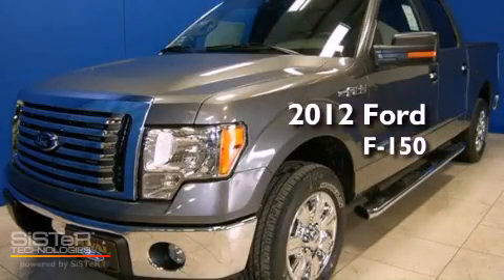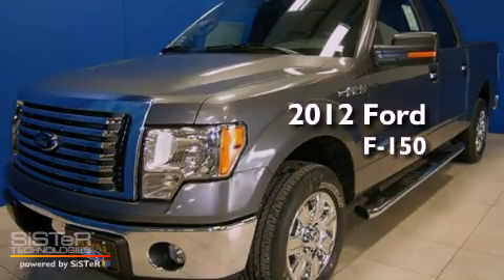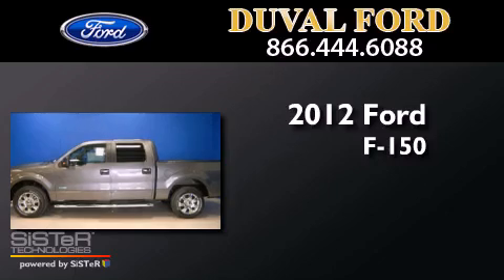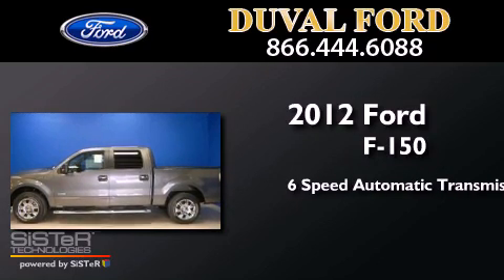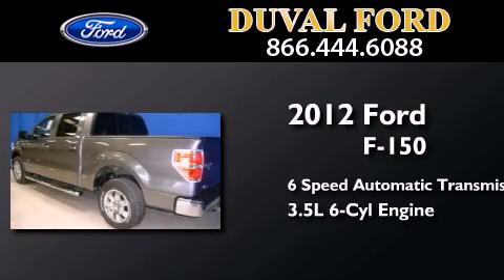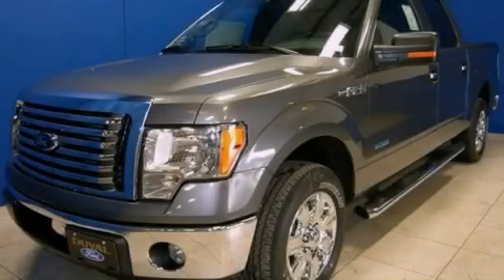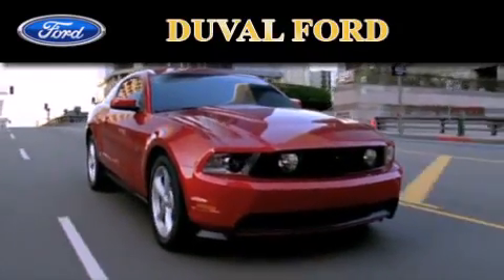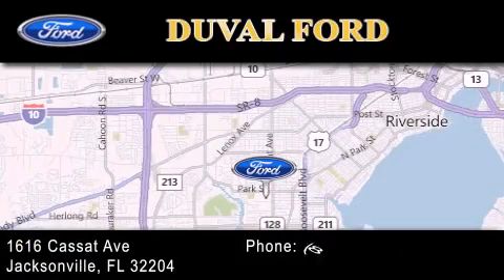2012 Ford F-150 Jacksonville FL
Year : 2012
 Make : Ford
 Model : F-150
 Engine : 3.5L V6
 Trans . : Automatic 6-Speed
 Exterior : Sterling Gray Metallic

 Interior : Gray Cloth 40/20/40
 Stock : CFC30482